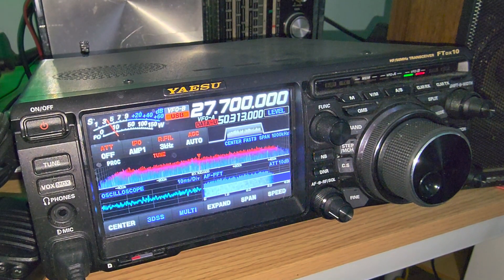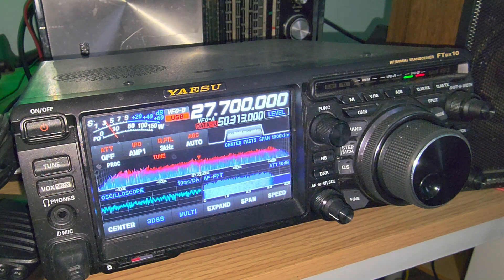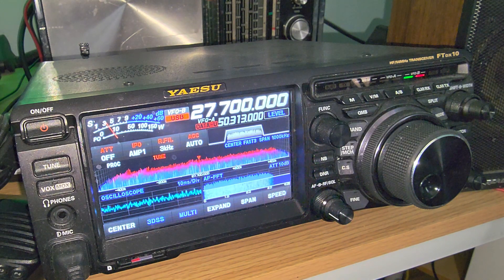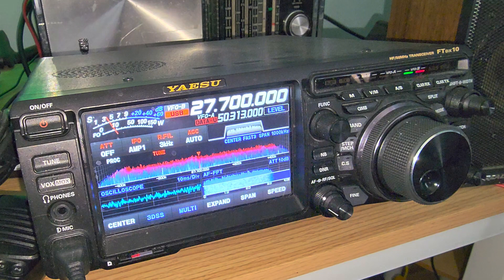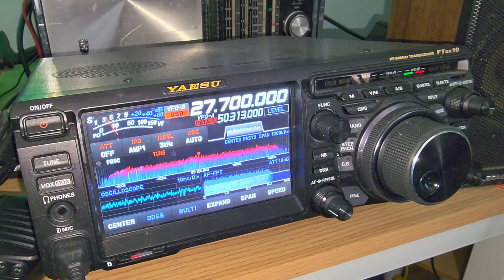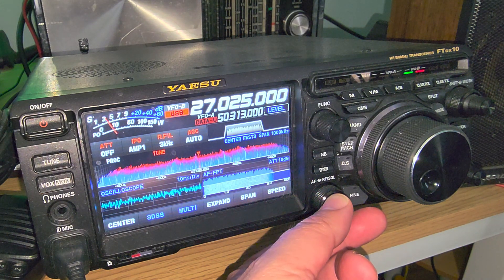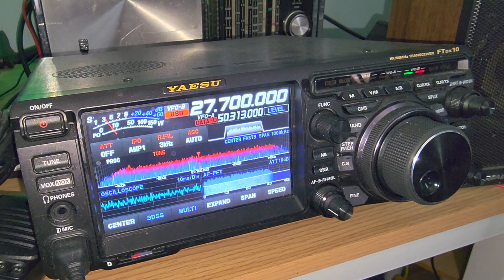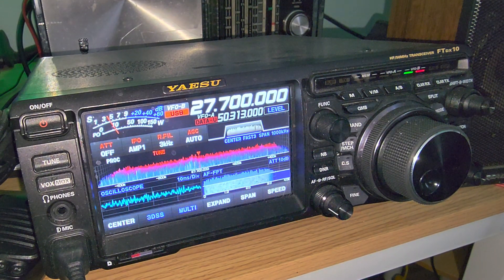Frequencies to monitor 27700 kHz USB out of band SSTV images often being sent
Monitor this frequency when propagation is open, you could hear multiple SSTV images being sent